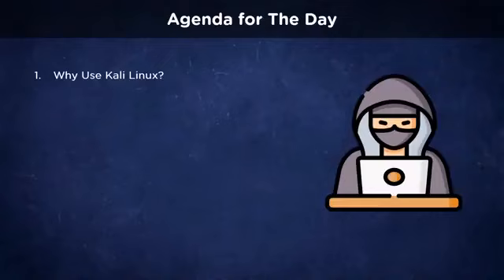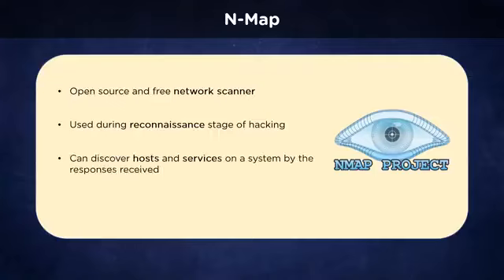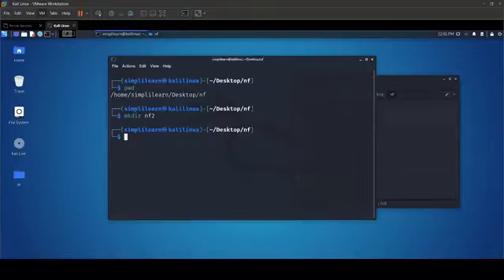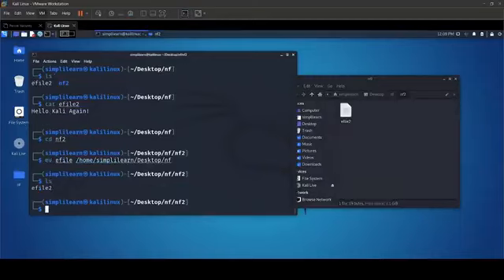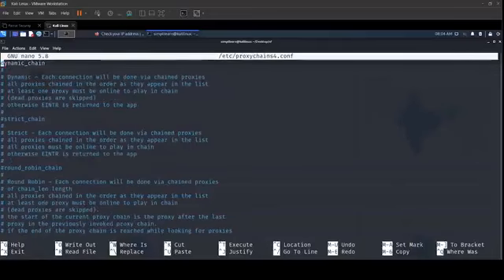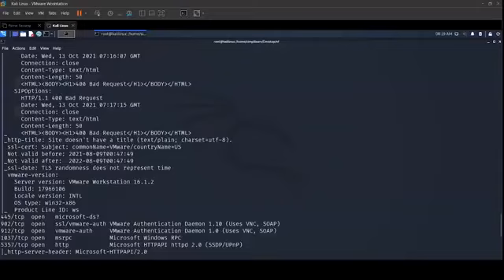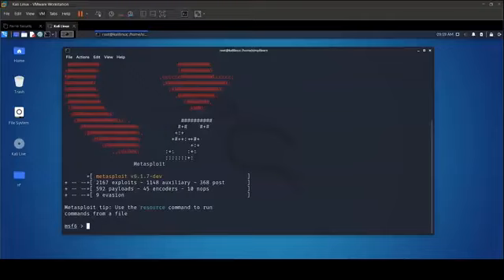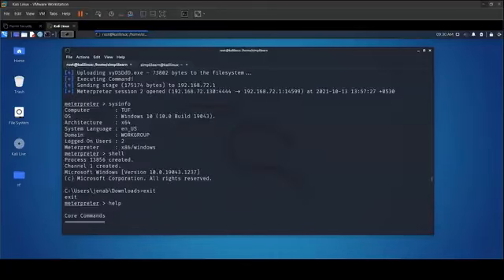💻 Kali Linux Tutorial for Beginners (1 Hour Animated Masterclass) | Tech hack Master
💻 Kali Linux Tutorial for Beginners (1 Hour Animated Masterclass)

Ready to dive into the world of ethical hacking and cybersecurity? Welcome to the ultimate 1-Hour Kali Linux Tutorial designed specifically for beginners!

🔑 What You Will Learn in This Tutorial:
Introduction to Kali Linux: What it is, why it's used in cybersecurity, and its legal/ethical guidelines.
Installation & Setup: Step-by-step guide to installing Kali Linux on a virtual machine (VMware/VirtualBox).

⭐ Why Choose This Animated Tutorial?

Timing & Chapters:
0:00 - Introduction & What is Kali Linux?
0:05 - Installation Guide (VM Setup)
0:15 - Desktop Environment & Navigation
0:25 - Essential Terminal Commands
0:35 - Network Fundamentals (Animated)
0:45 - Key Tool Spotlight: Nmap Basics
0:55 - Next Steps & Conclusion